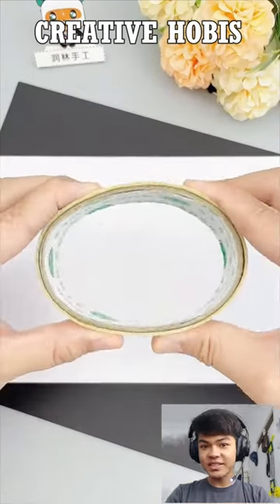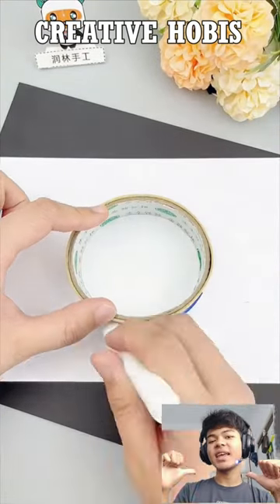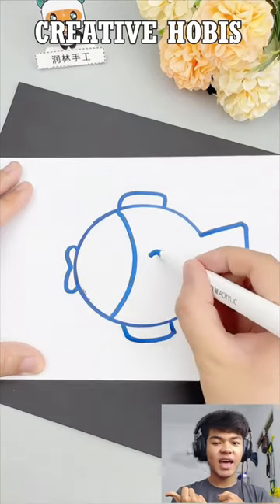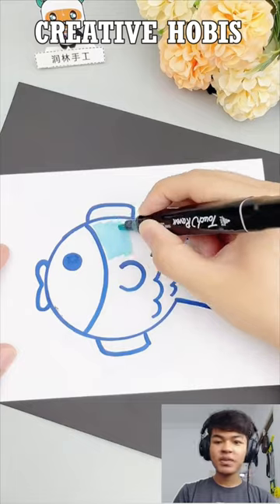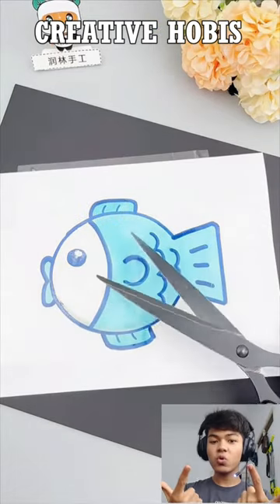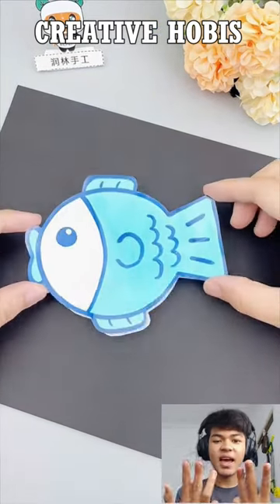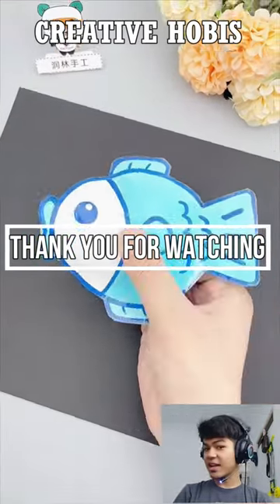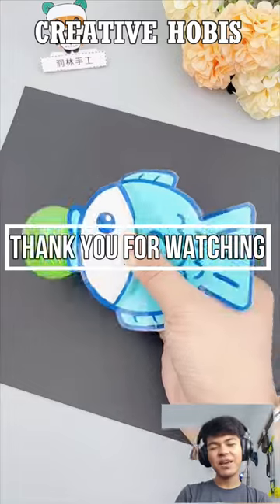HOW TO MAKE A BALLOON FISH